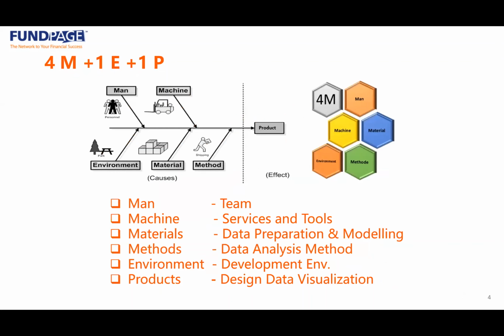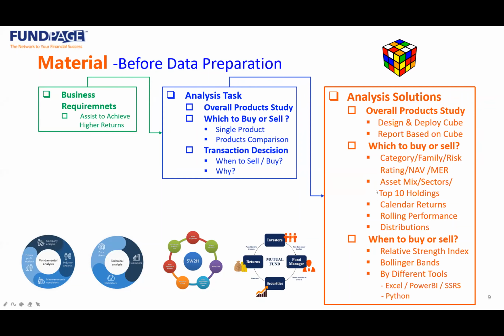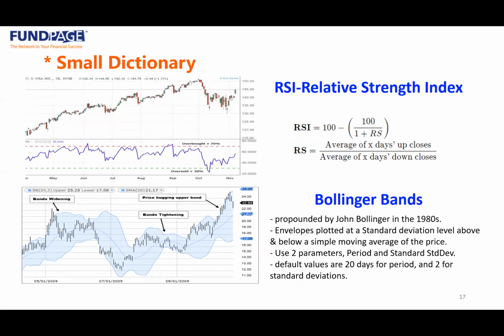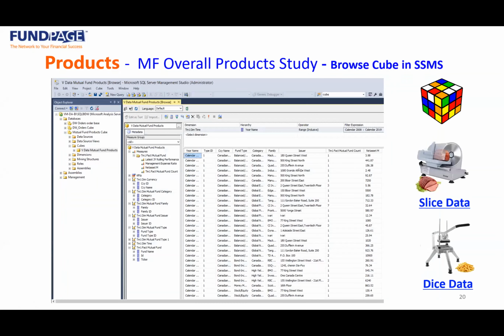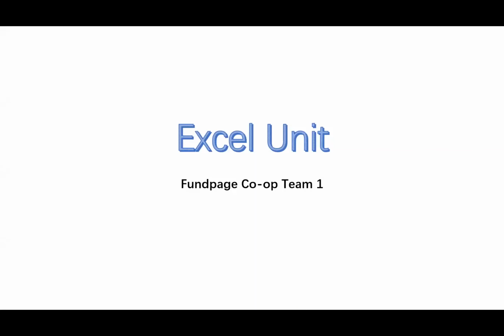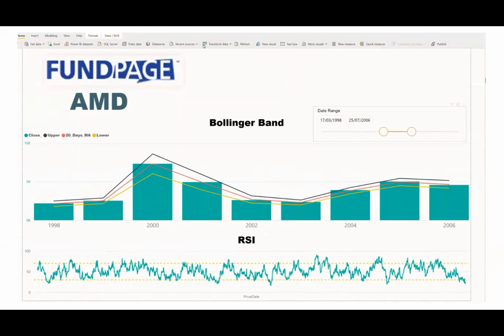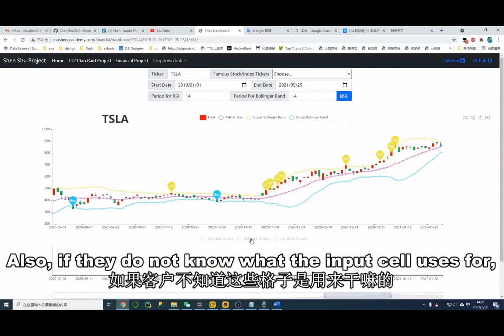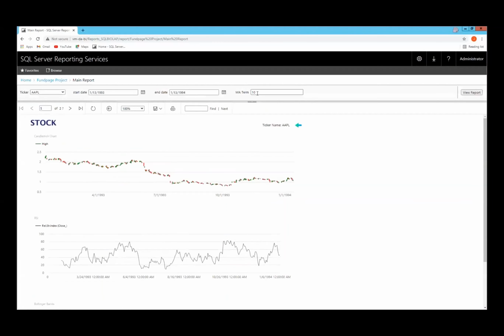FundPage第二期实习项目成果展示